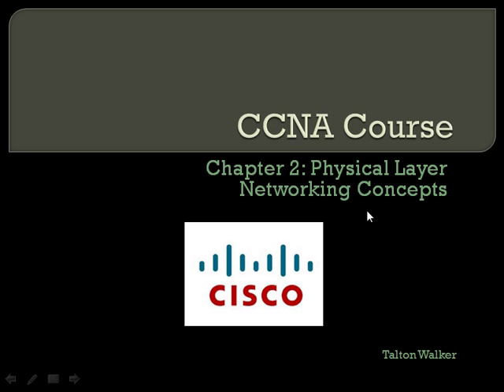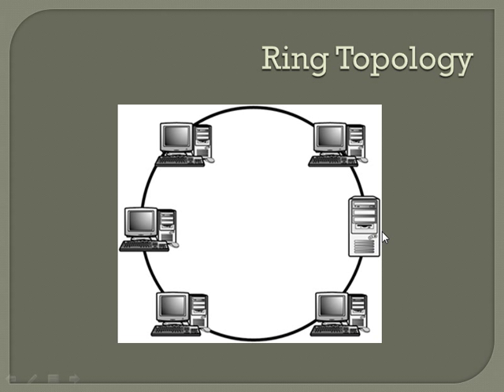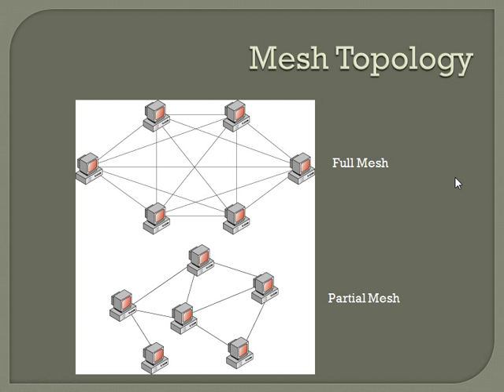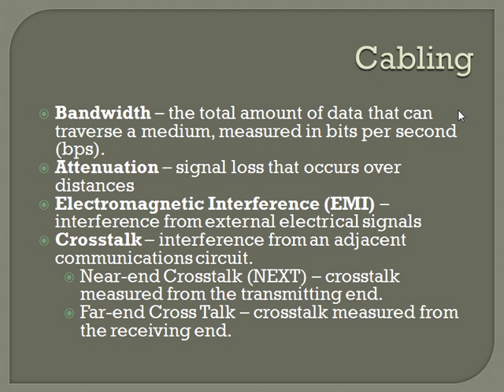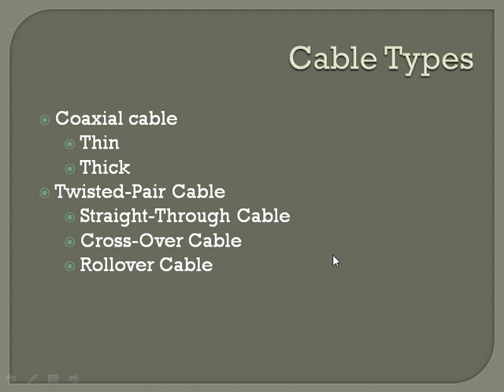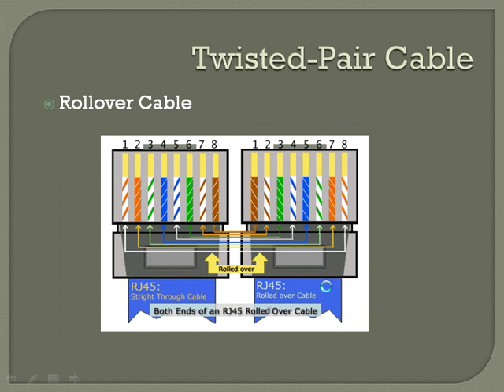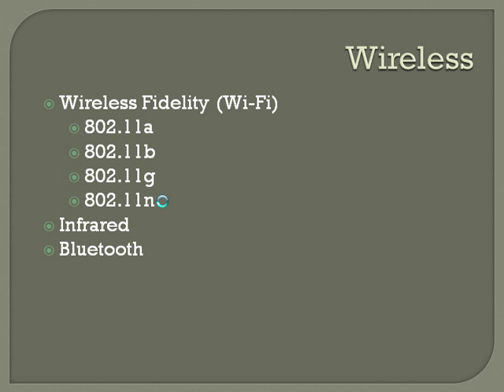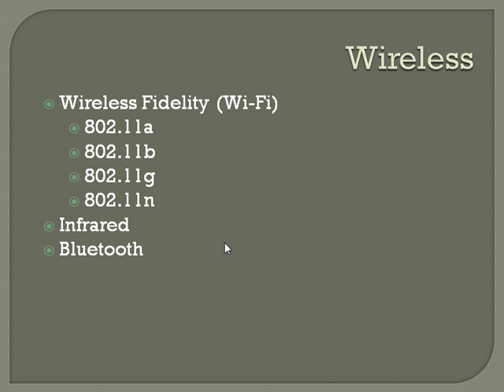CCNA Core Concepts - Chapter 2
Chapter 2 of the CCNA Core Concepts curriculum.  This Chapter covers the various types of network topologies, cabling standards, and wireless standards.